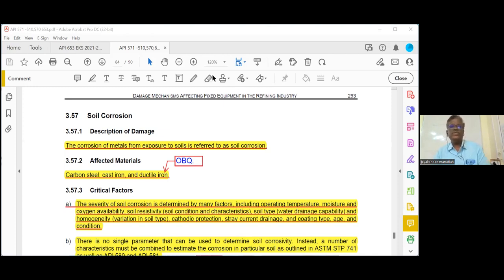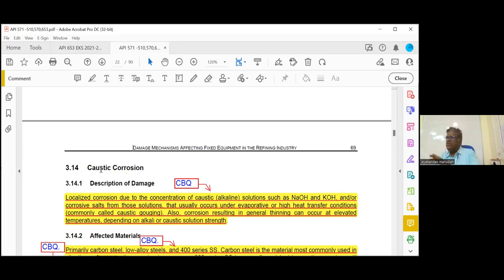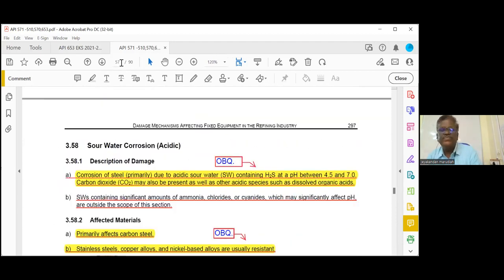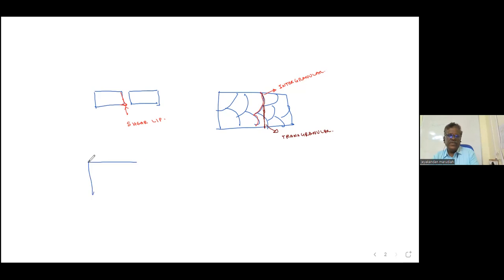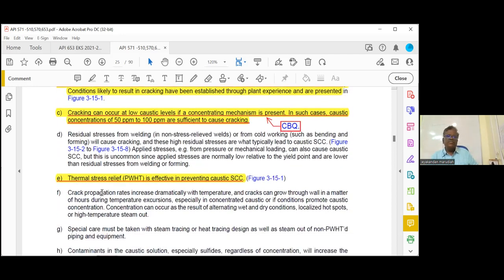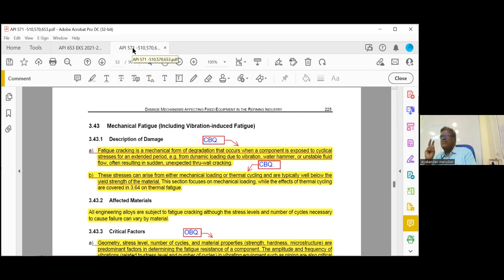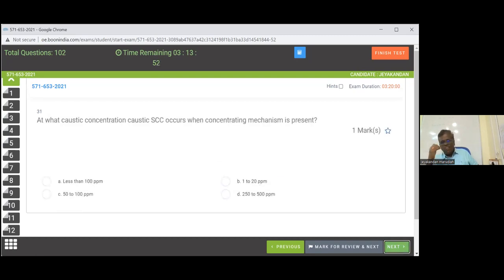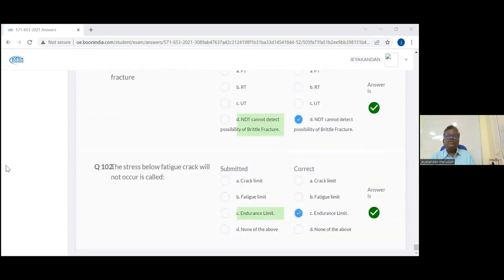API 653 Coaching Part 12/23